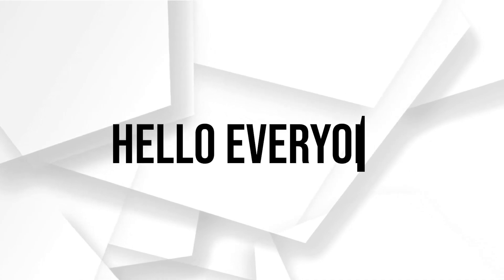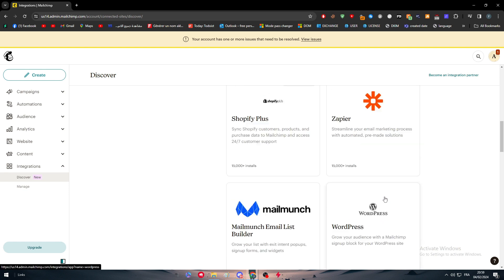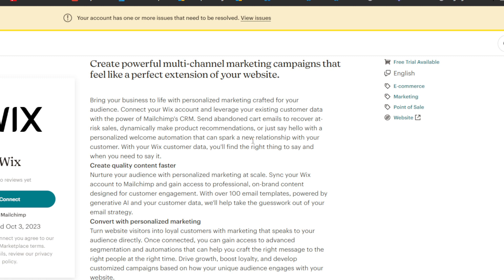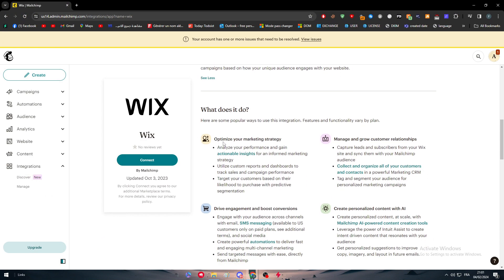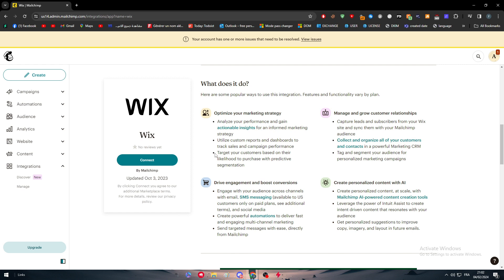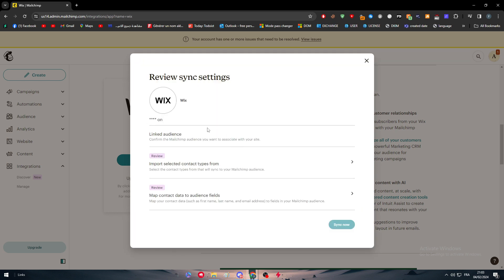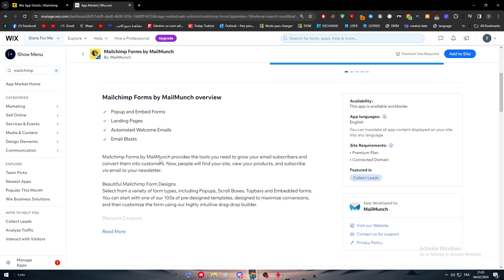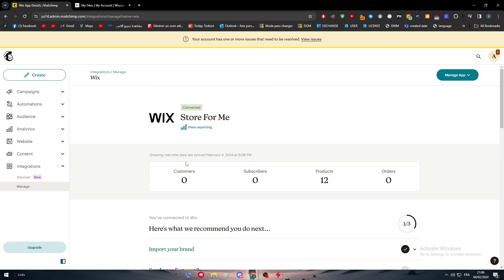How To Connect Mailchimp To Wix 2024! (Full Tutorial)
Today we talk about connect mailchimp to wix,wix mailchimp integration,how to add mailchimp to wix,how to easily integrate mailchimp with wix